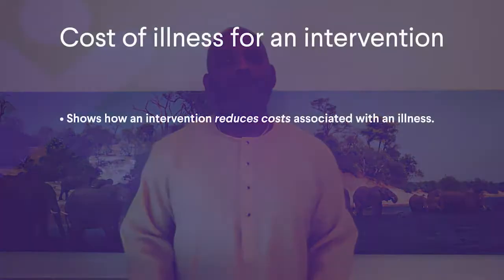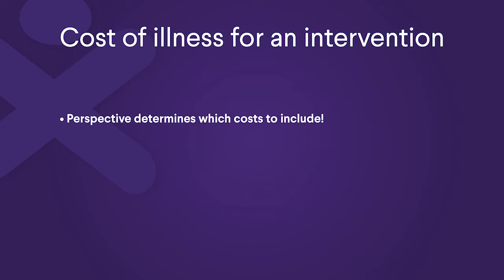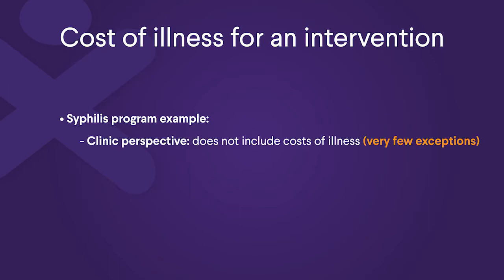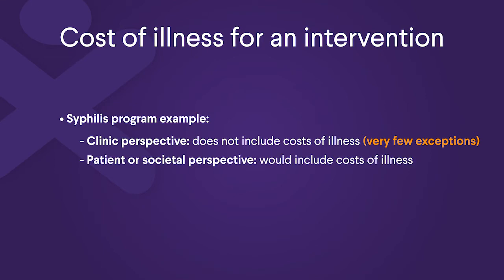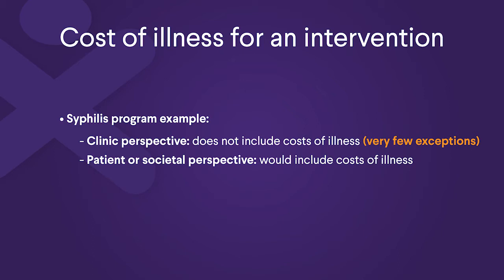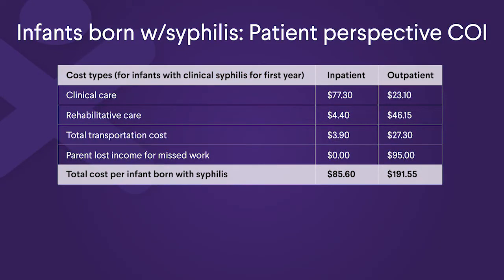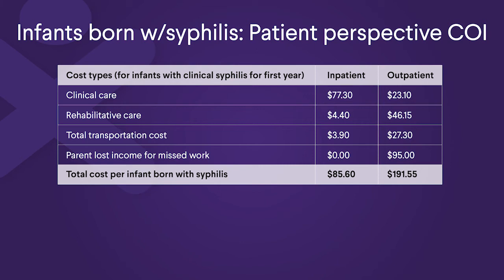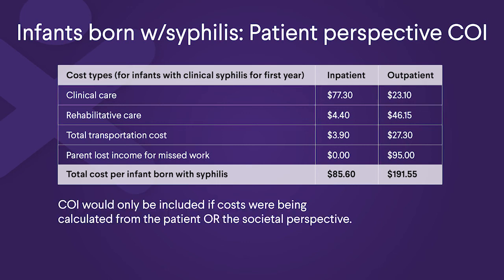Case study-Cost of illness example